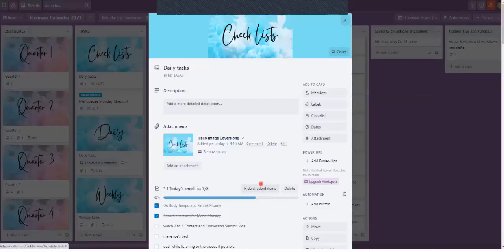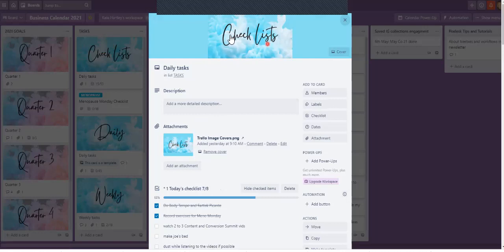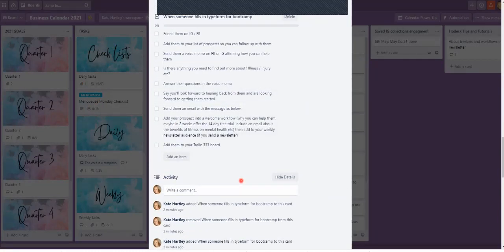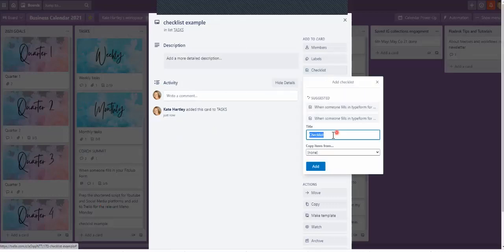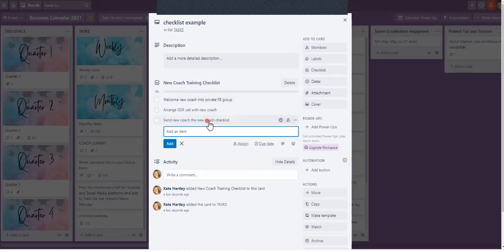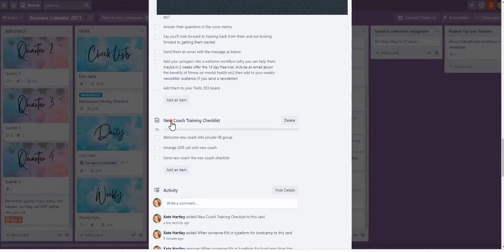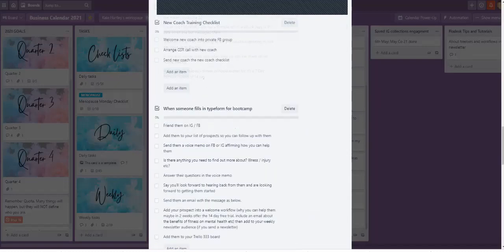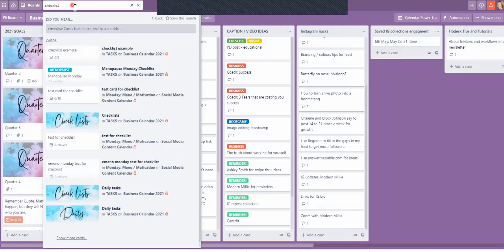Trello Series: How to Copy A Checklist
If you're anything like me, you may have created numerous checklists across your boards and then struggle to find where you created them.  By creating a CARD which houses all my checklists, I now know where to find them.

This video shows you how to copy a checklist from a random card into your CHECKLISTS card.

Hope it helps you get and stay organised!

Apply to learn more about turning a healthy lifestyle into a profitable source of income: